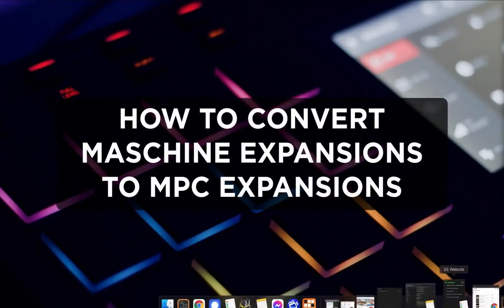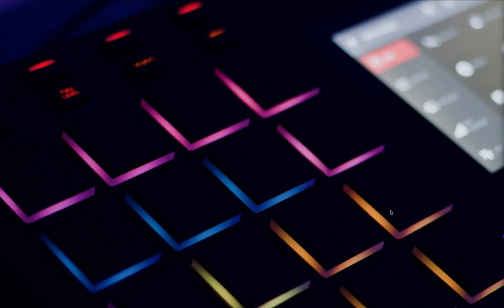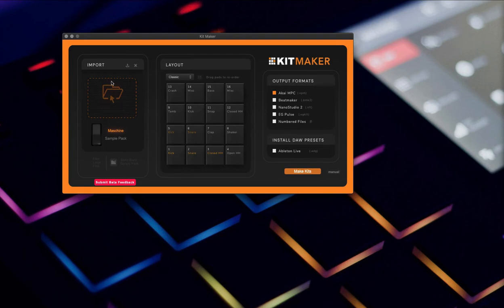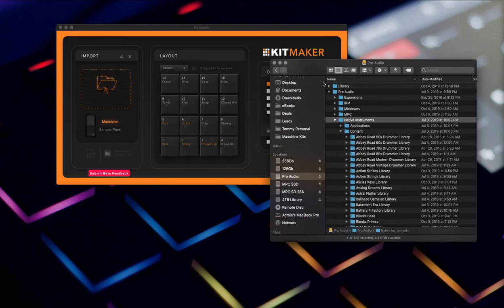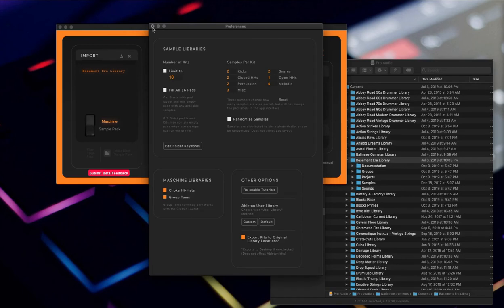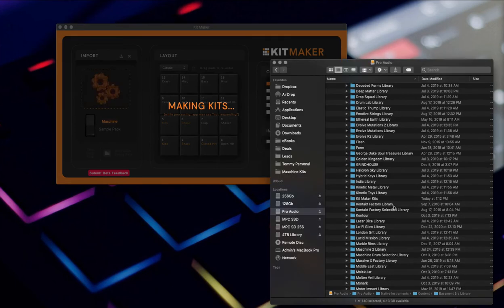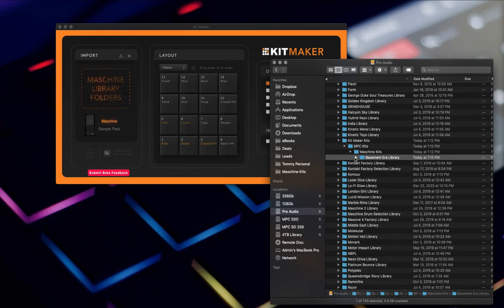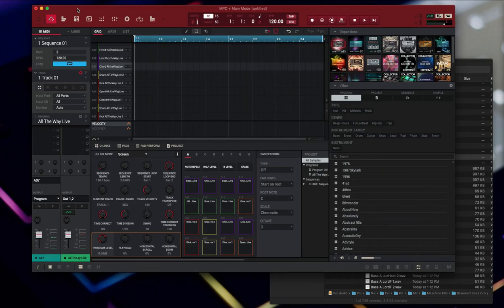How To Convert Maschine Expansions to MPC Expansions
This tutorial covers how to convert Native Instrument's Maschine Expansions into Akai MPC Expansions using Kit Maker

This video is part one of two, covering the generation of the MPC Expansion. Part two will cover compiling the XPN file to make the MPC Expansion visible as an actual expansion in the software.